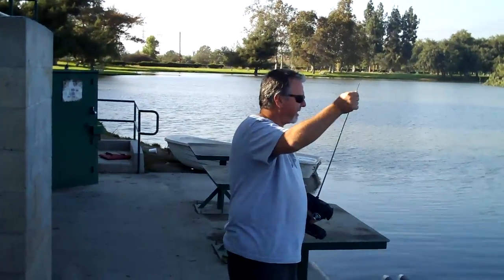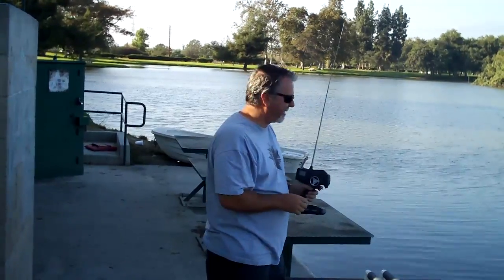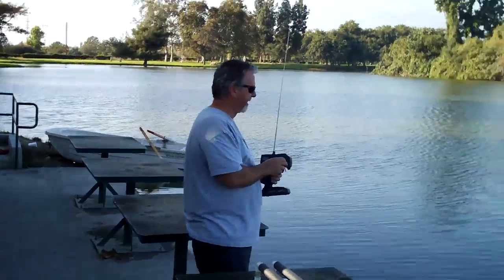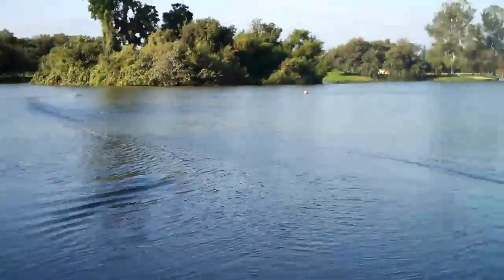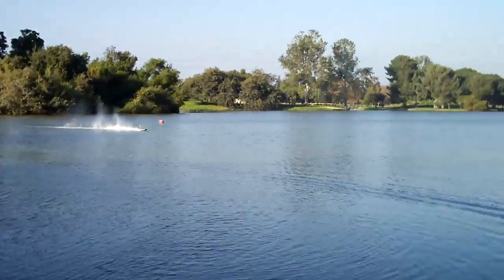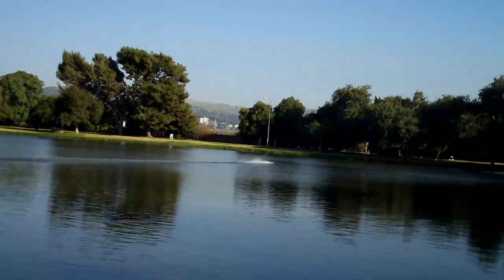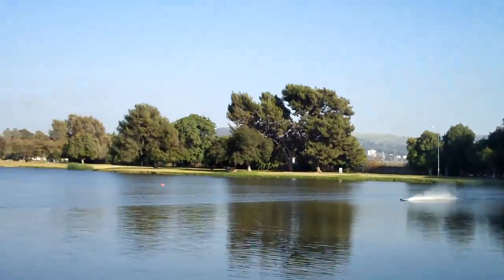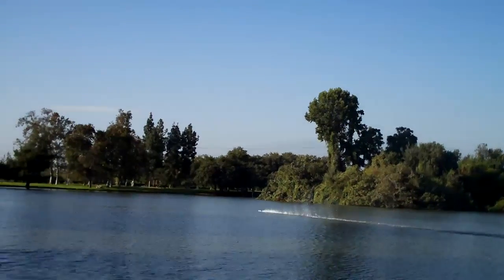Airing out Brad's Drifter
She still has it !!